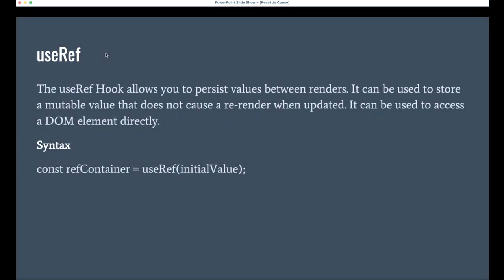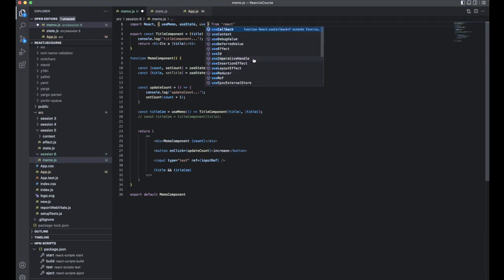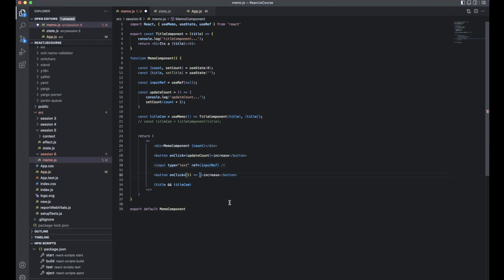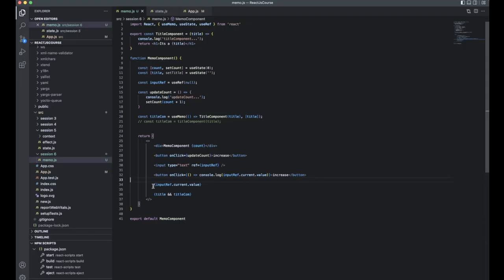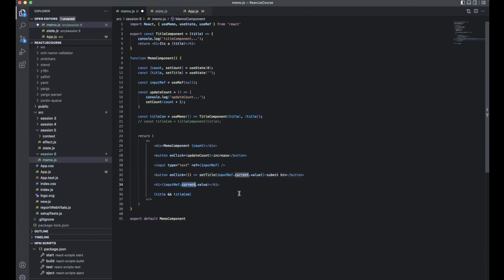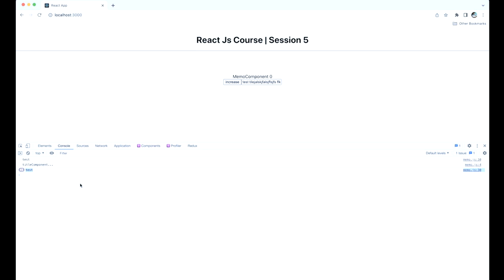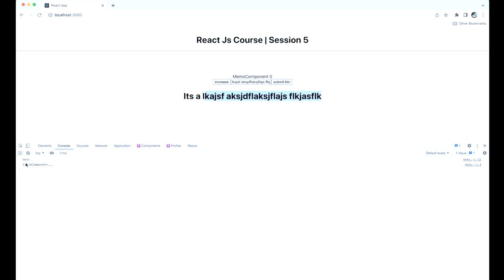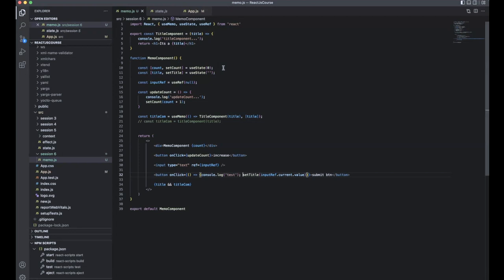useRef | React Js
Covered Topics,
- What is useRef?
- In which scenario, need to use useRef?
- How to implement useRef with input/form?